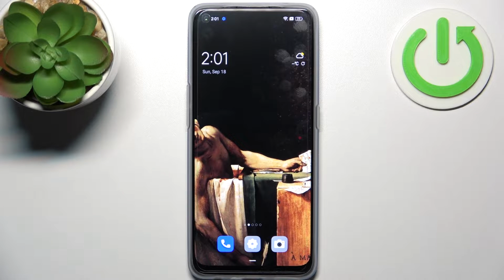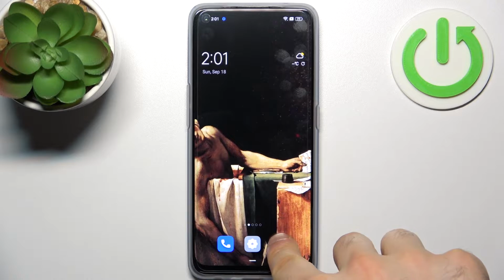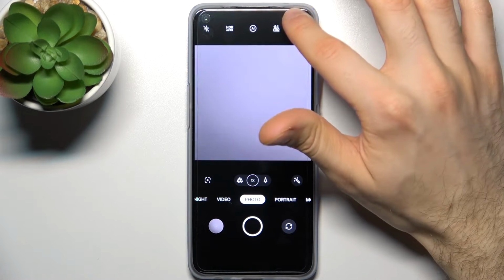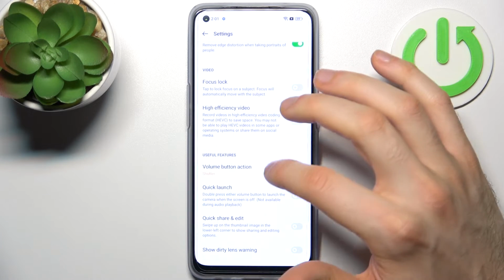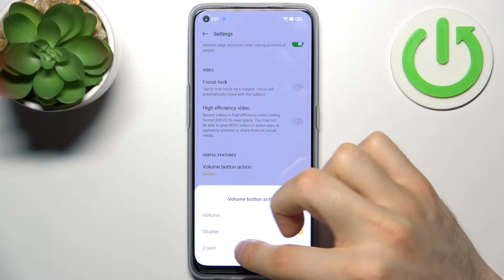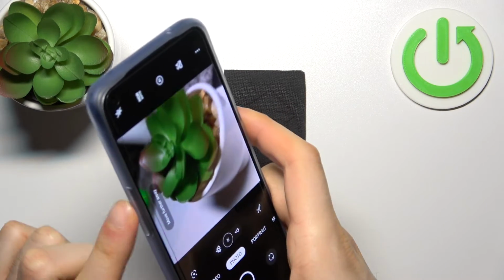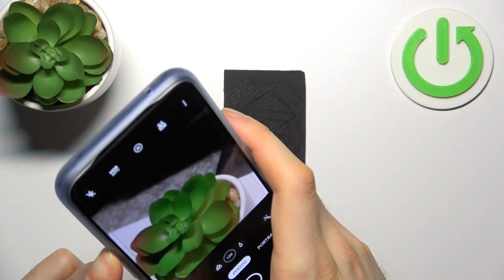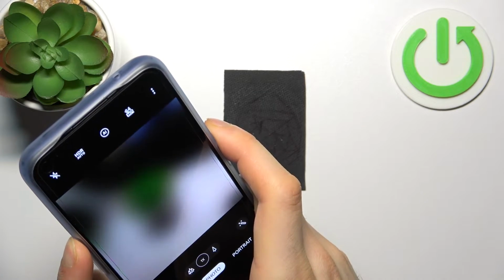How to Change Volume Button Function in Camera in OPPO Find X5 Lite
Learn more info about OPPO Find X5 Lite:
Are you wondering how to change volume buttons function in the camera app in OPPO Find X5 Lite? In this video we would like to share with you how easily you can find proper camera settings and how to manage them to easily add another function to volume buttons. Thanks to this you’ll be able to use them not only to change the volume but f.ex. to take a photo or zoom in! So let’s follow all shown steps and successfully change volume button function.

How to change the volume key in OPPO Find X5 Lite? How to set up volume buttons in OPPO Find X5 Lite? How to set up Volume Key in OPPO Find X5 Lite?